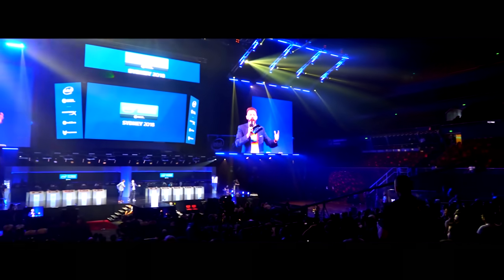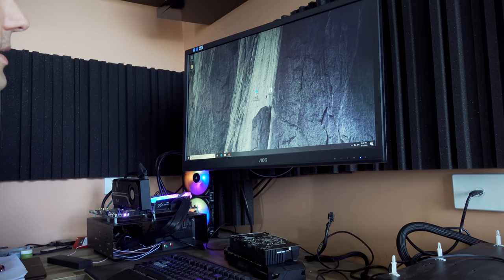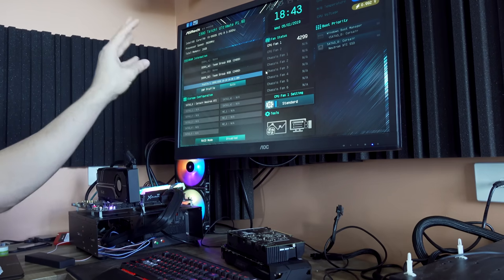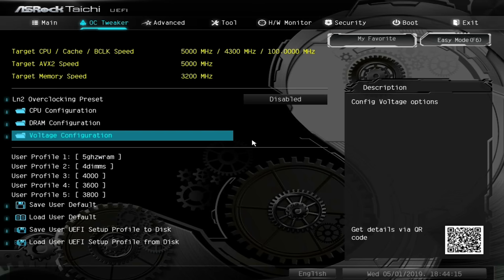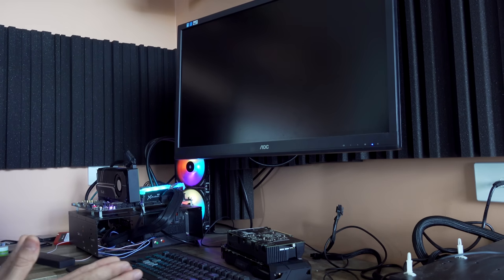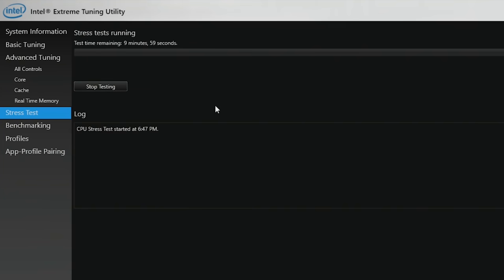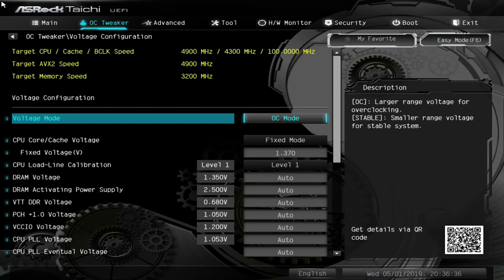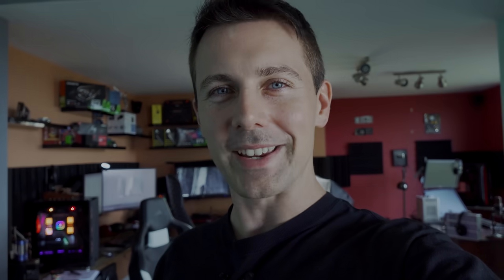How To OVERCLOCK a 9900K in Less than 5 Minutes...!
Here is a quick How to guide for the GameonIntel Challenge, where if you are in Australia and 18 and over, then you can enter a competition to win one of two custom gaming PCs - 1 worth $2750, with the second prize getting a PC worth over $2,100 AUD! In order to enter follow the instructions in the video, and submit them between May 5th and May 31st 2019. Good luck!